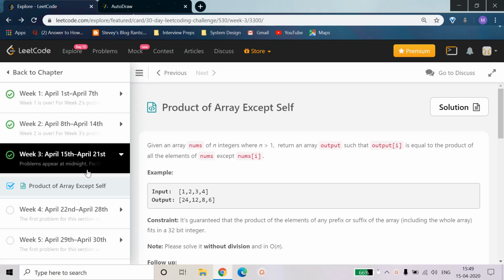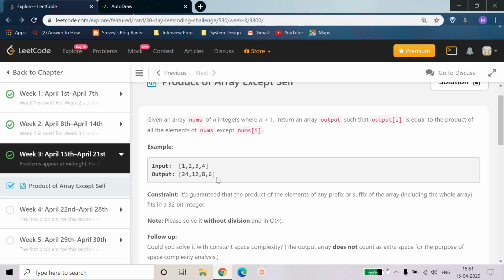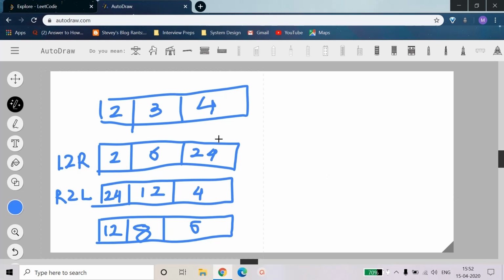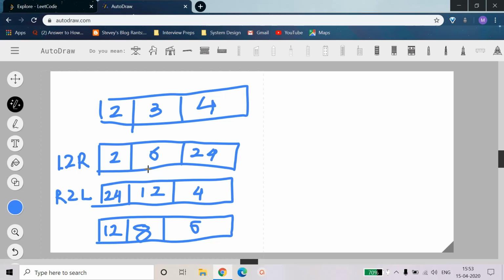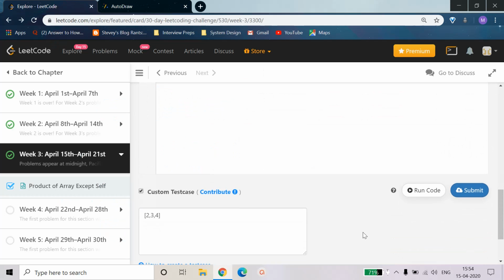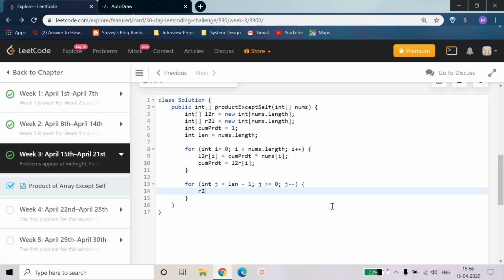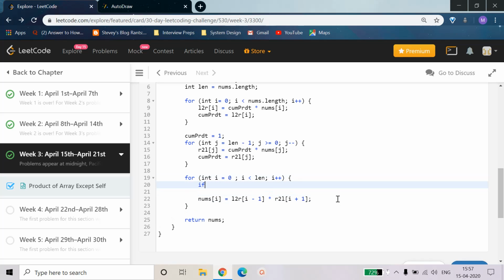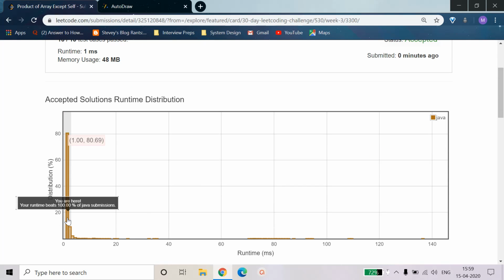Day 15, of Leetcode's 30 Days April Challenge. Product of array except self.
In this video, I will be solving the Day 15 problem. In this problem we have to find the product of all the elements of the array except for the index on which iteration is being done(self element).